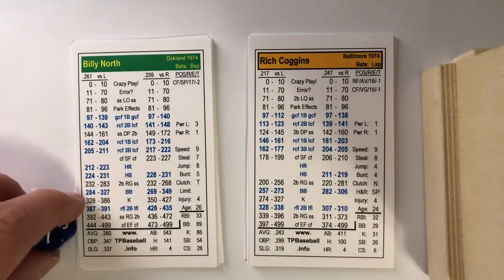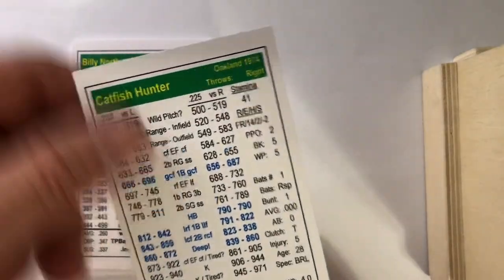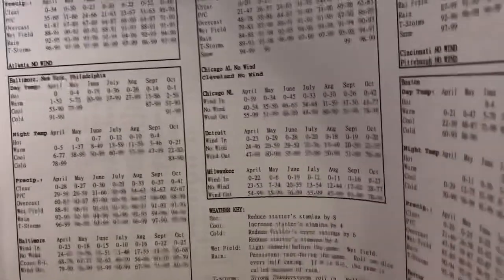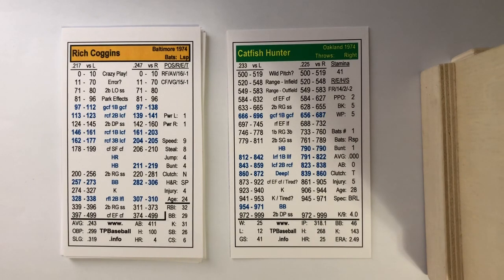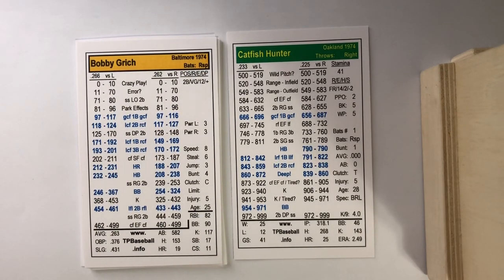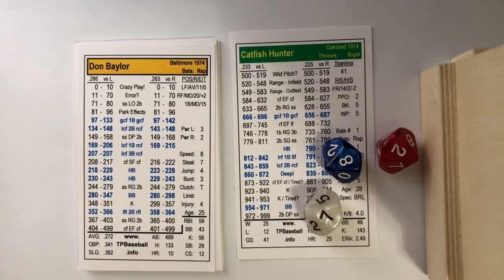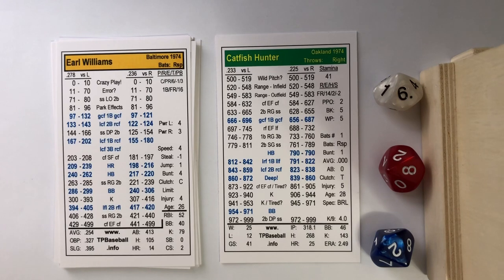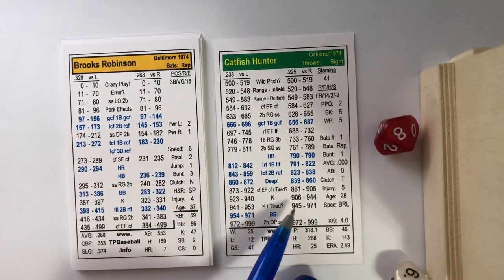By request: Triple Play Baseball Game demo/walkthrough (Cards and Dice simulation)